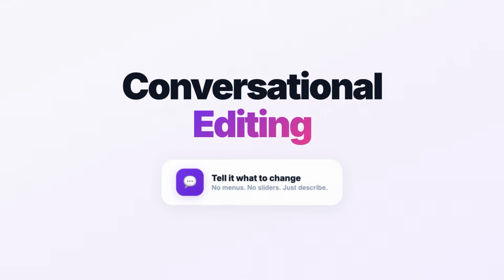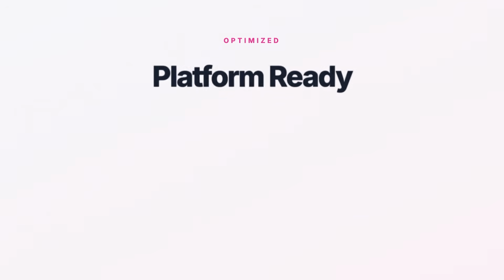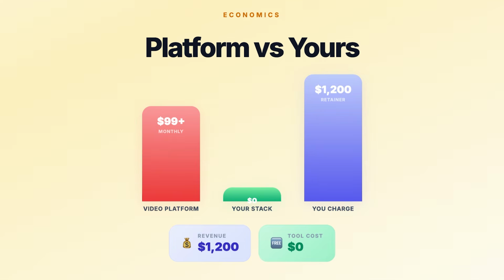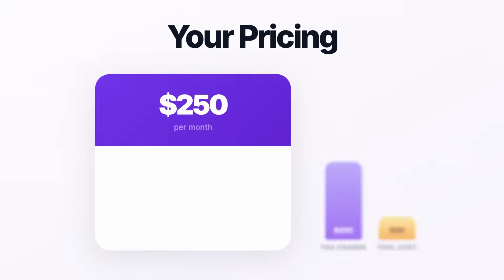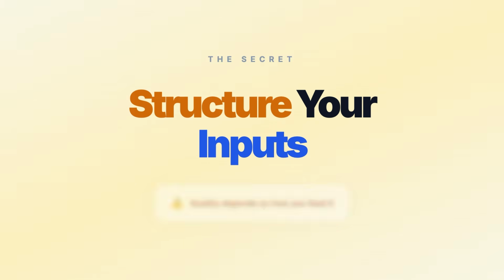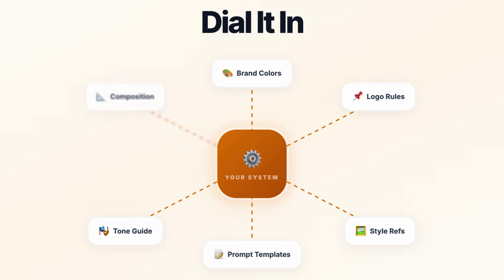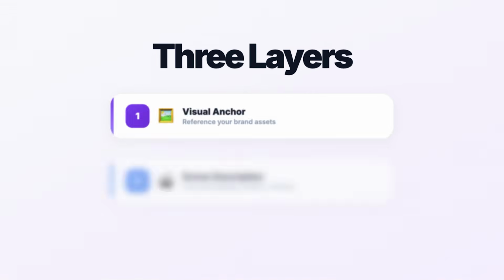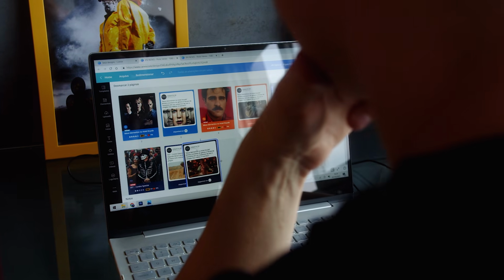Google's NEW Gemini Omni Just KILLED Video Editing (No Video Skills Needed)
Google just added something to Vids that makes video editors feel outdated.
(Code: YTfamily)
⚠️ Skip one layer of the prompt and your videos look obviously AI

(Code: YTfamily)

P.S. The three-layer prompt structure that makes these look professional is at the end.

00:00 Intro
00:45 Why Gemini Omni changes the cost equation
01:40 The Instant Visual Stack explained
02:35 Sketch-to-video and text-to-video workflow
03:30 Conversational editing in real time
04:25 Social media content example
05:20 Monthly retainer content batch example
06:15 Product teaser sketch-to-video example
07:15 What separates amateur from client-ready output
08:00 The three-layer prompt structure